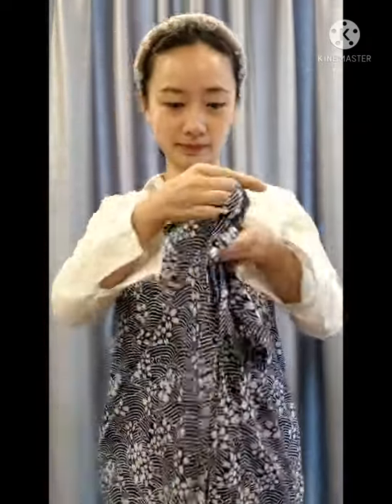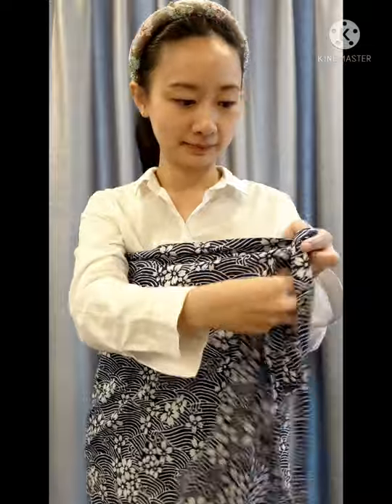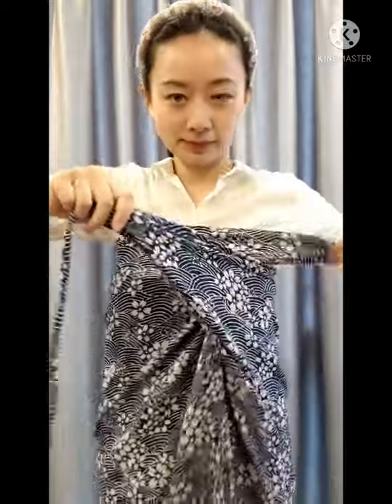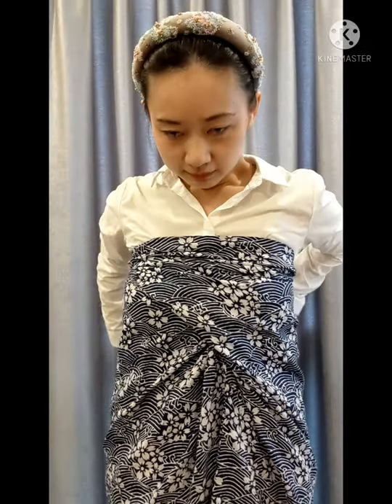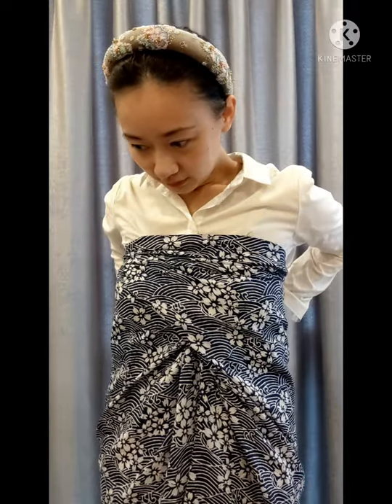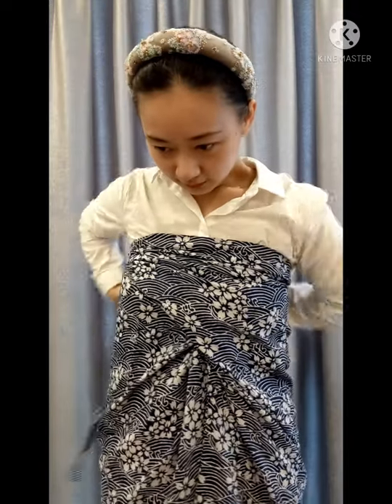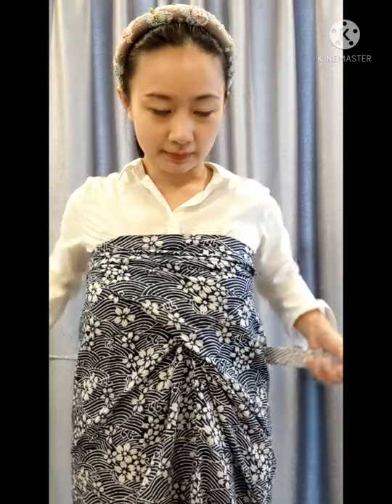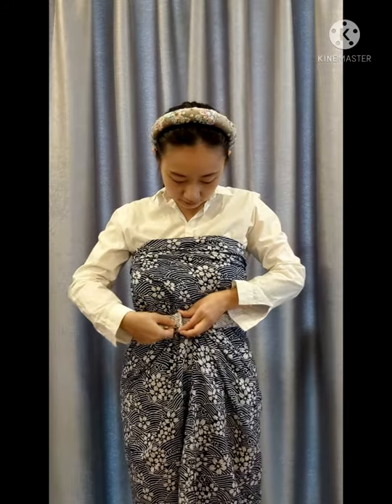Styling Sarong Skirt - Part 2 of 2 (ANS.EIN)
How to style your Sarong - My first styling tips! In these styling tips, I want to show you how to wear the Sarong as dress which you can wear for formal occasions.